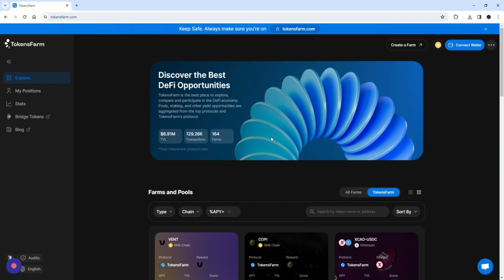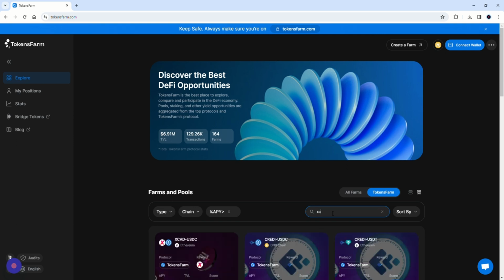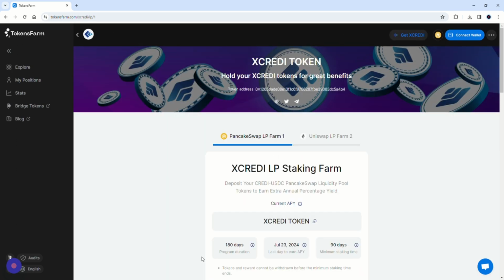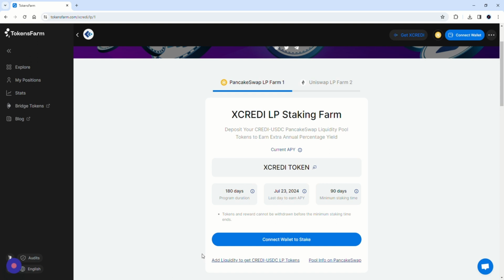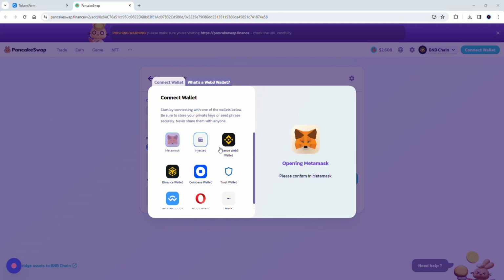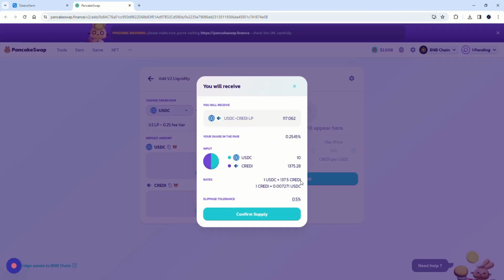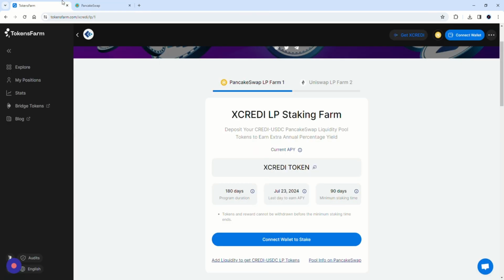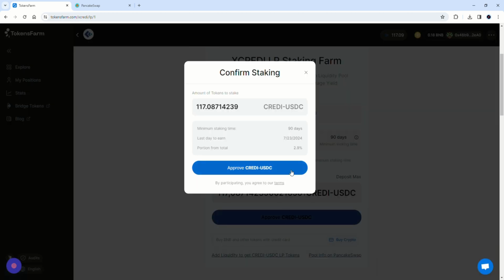How to: Stake your LP CREDI | BSC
2. Select BSC or ETH LP staking program 👇🏻
(You can choose between USDC on BNB Chain or USDT on ERC20)

3. Add the requested pair on DEX

4. Stake your LP tokens

5. Reap xCREDI rewards

The current APY is totally massive 🔥

Make sure you follow us for more updates and tutorials! 📲
If you have any questions regarding the process, do not hesitate to get in touch with us in our Official Channels (see below)